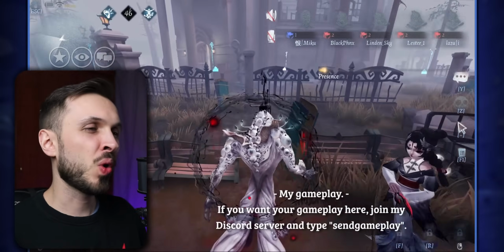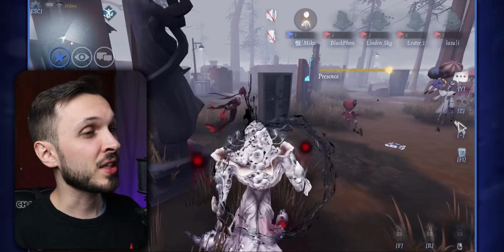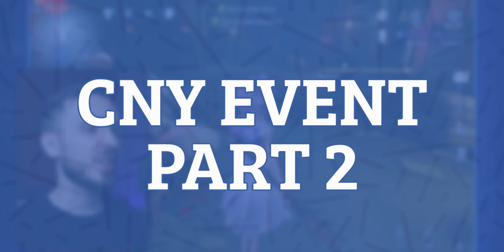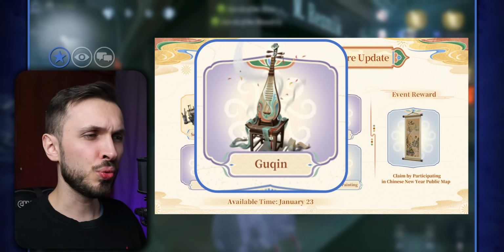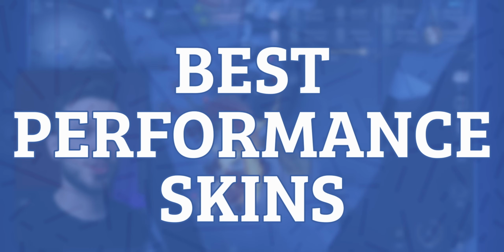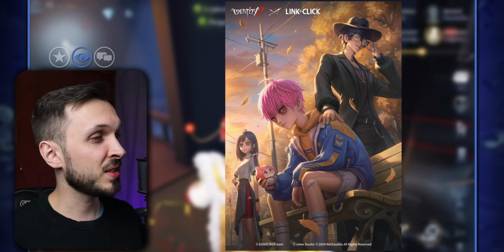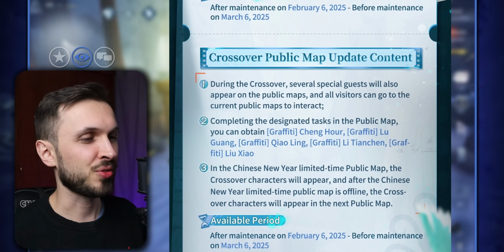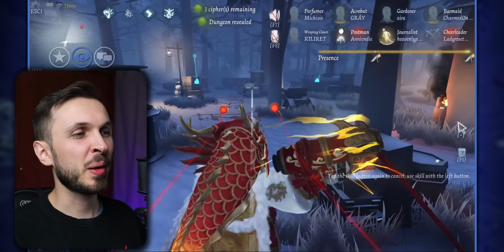This Week in Identity V - Meteorologist is Finally Here!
This week in Identity V, update 23rd January 2025. The new survivor Meteorologist is here along with her fancy new S-Tier skin, we are about to get a strange crossover called "Snake Off" and more. Make sure to keep yourself up to date with the rest of the Identity V community with this video.

🌟| Thanks to my amazing Phoenix Squad (YT Members):
The Bear Axy Dyrknister CinnaGrim MystikNovel TheDarkKing Meergrad MermaidBia eli | capitalistmary The Canadian Beaver lazy naib

🔖| Chapters
00:00 Biggest News
00:06 New Survivor
01:42 Season 35 Essence 3
02:26 CNY Event Part 2
03:16 CNY Store Content
04:07 Snake Off Crossover
04:46 Best Performance Skins
05:06 Character Days
05:25 Upcoming Live Stream
05:48 Quick Note
06:15 Link Click Part 2
08:25 CNY Accessories' Effects